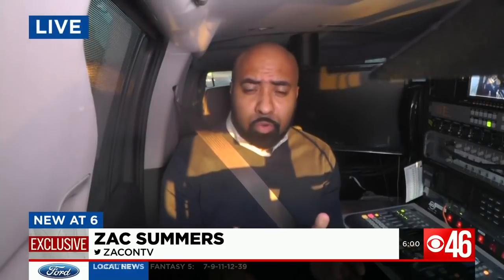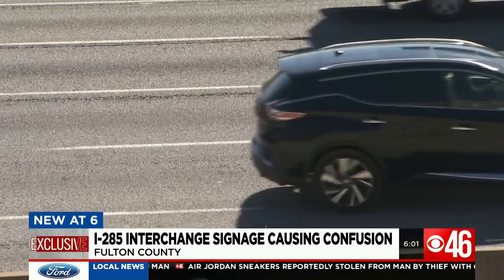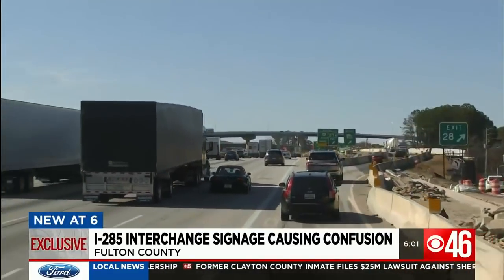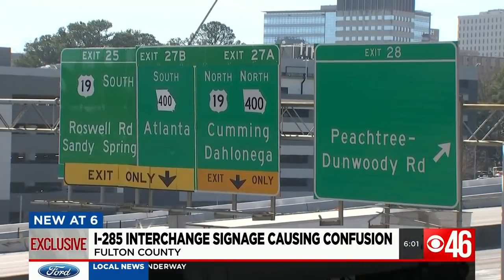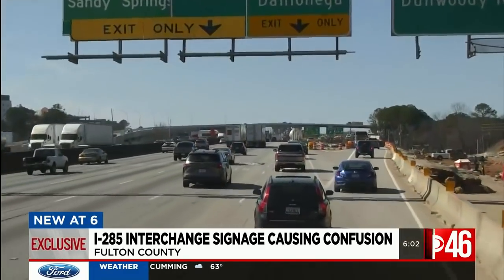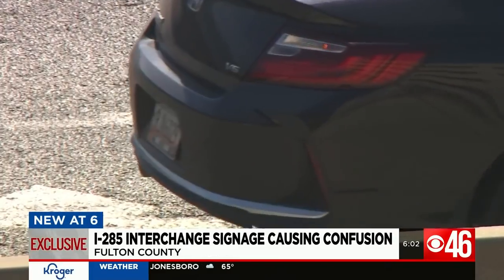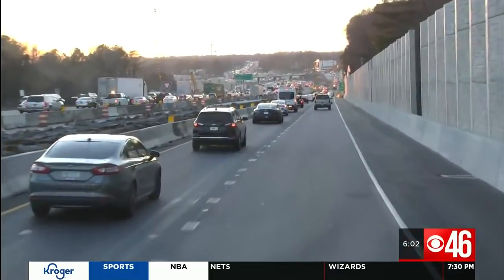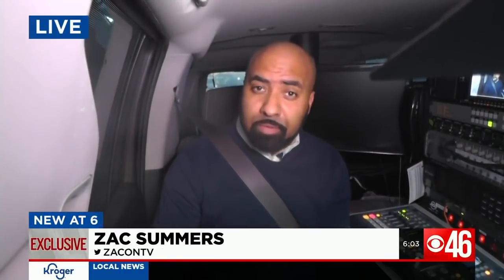I-285 interchange signage causing confusion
Highway headaches! Drivers say the signage on the I-285 interchange is misplaced and causing major confusion on the roadways. MORE